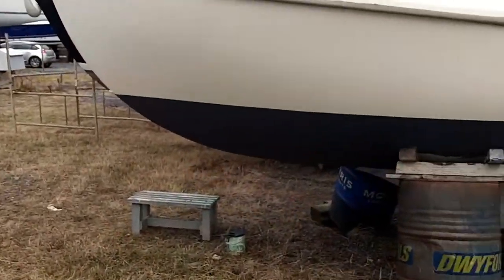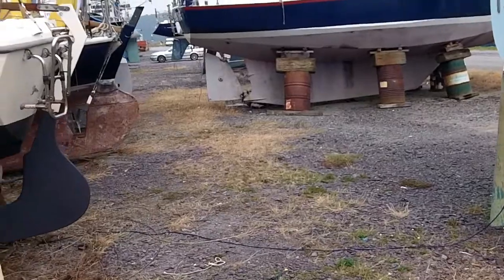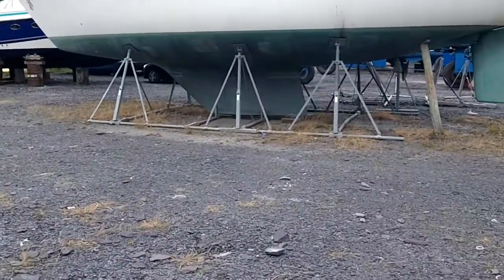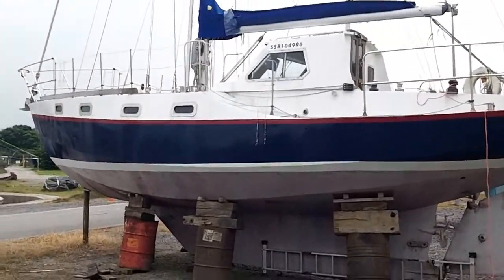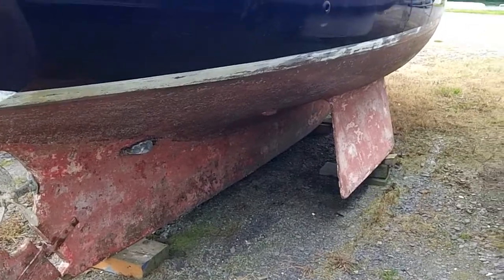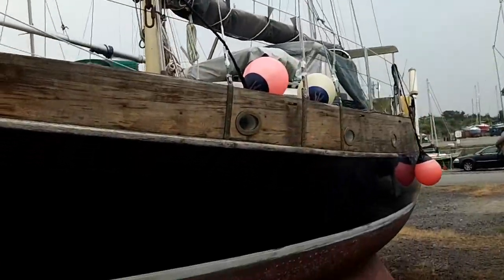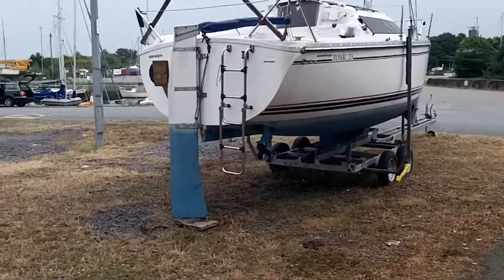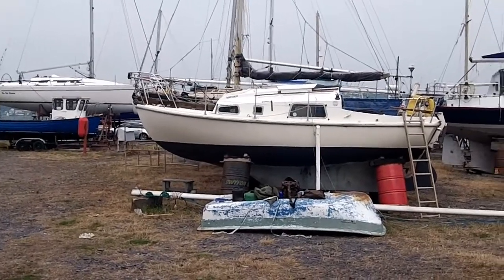More words of wisdom from good looking Pete lol